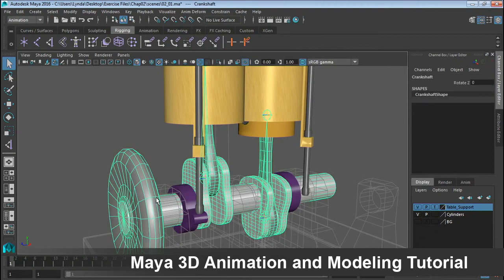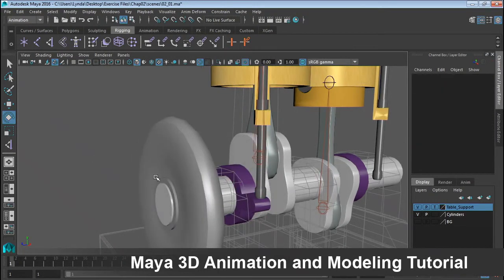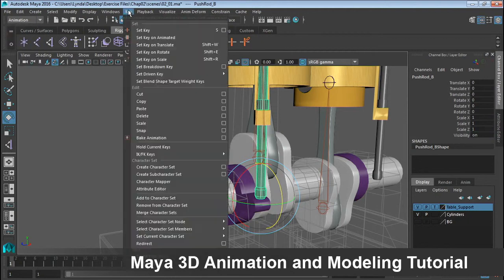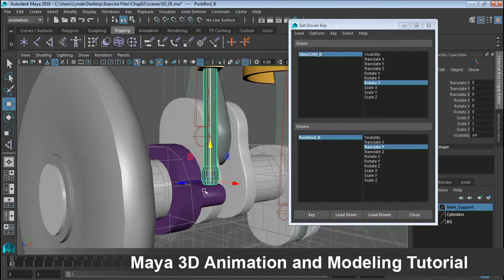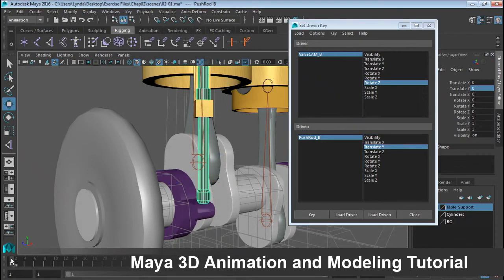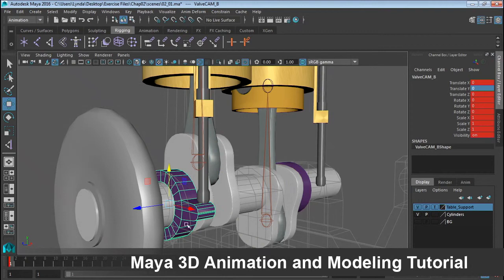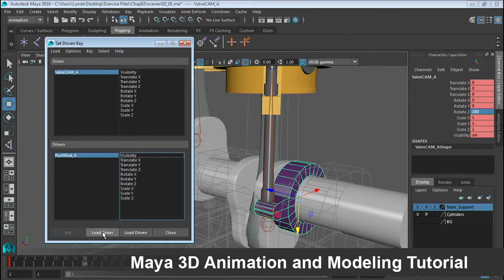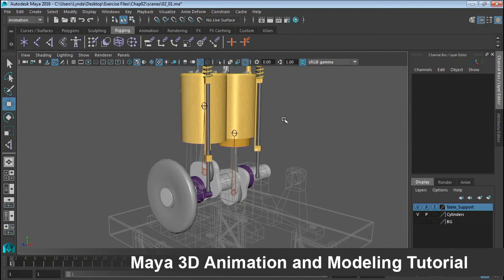Maya 3D Animation and Modeling Part008 Create a push rod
Maya 3D Animation and Modeling Tutorial